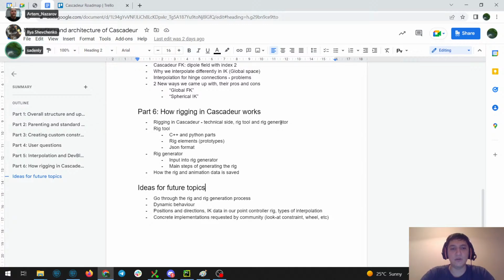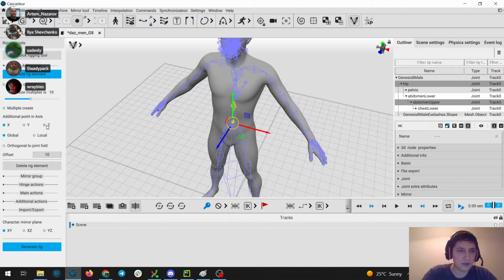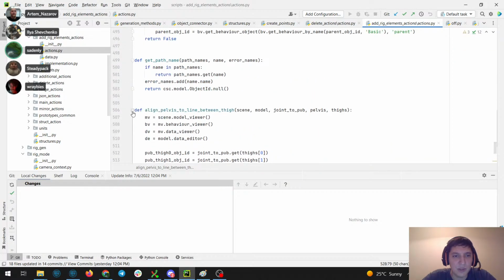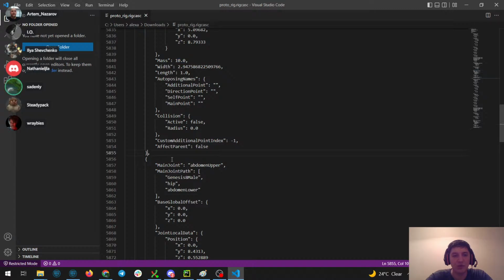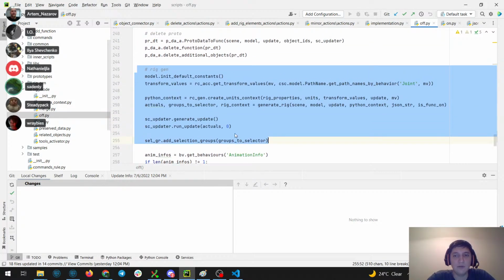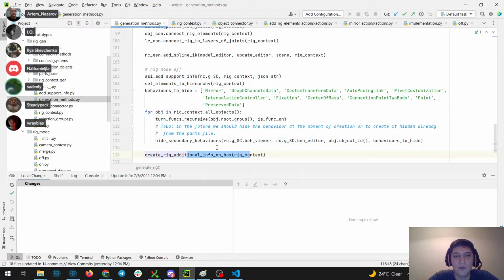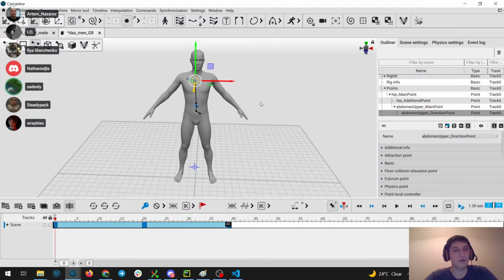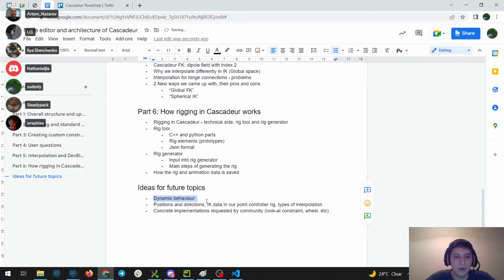Cascadeur architecture #6: How rigging works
- Rigging in Cascadeur - technical side, rig tool and rig generator
- Rig tool:
     - C++ and python parts
     - Rig elements (prototypes)
     - Json format
- Rig generator
     - Input into rig generator
     - Main steps of generating the rig
- How rig and animation data is saved

And it will be live action with users in our Discord!